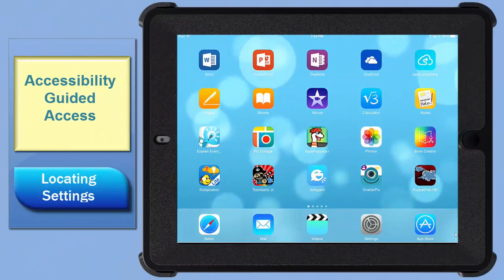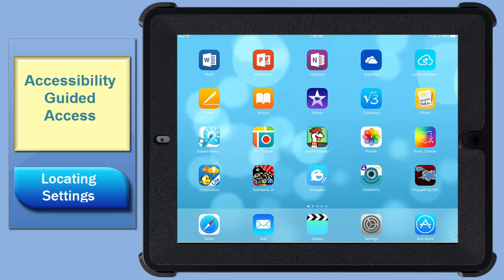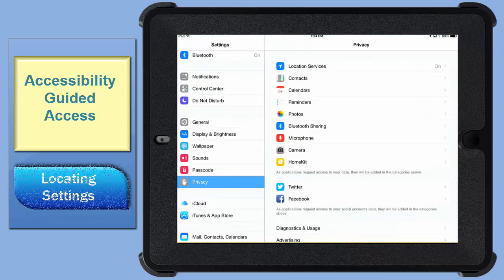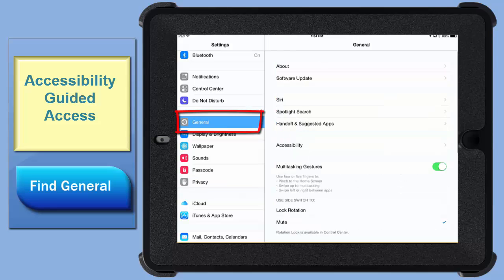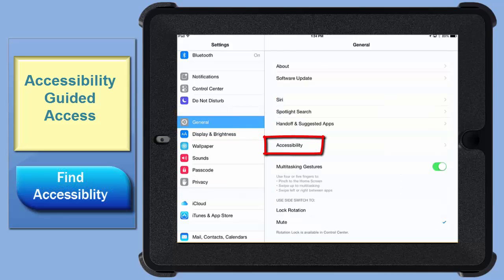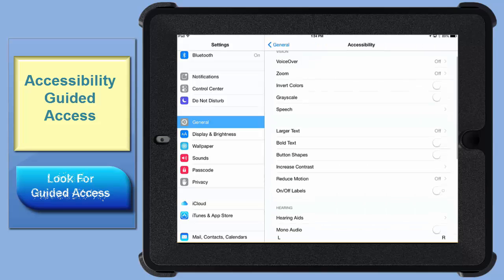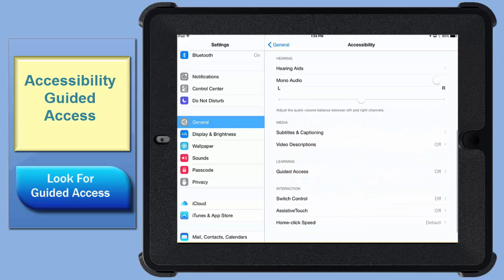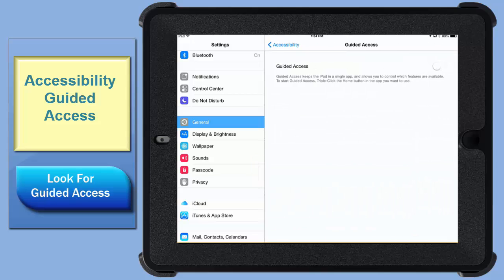Accessibility Guided Access Locating Settings